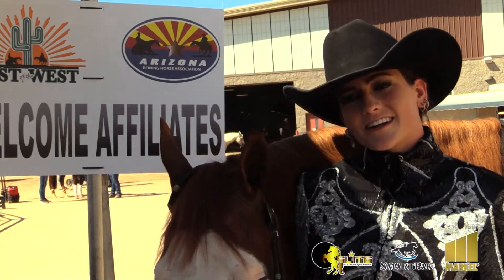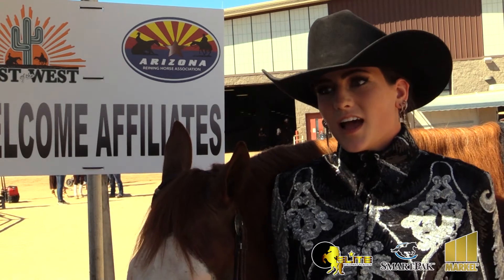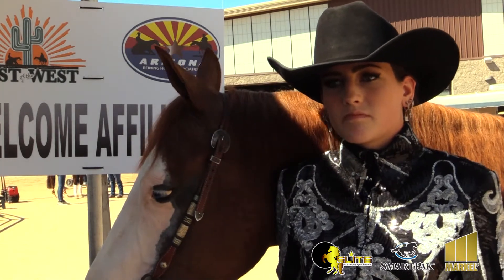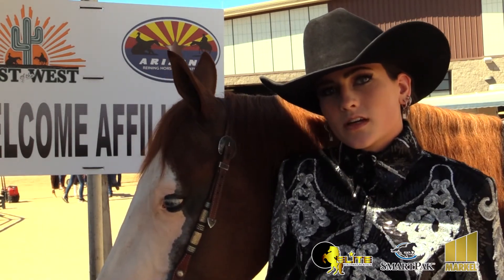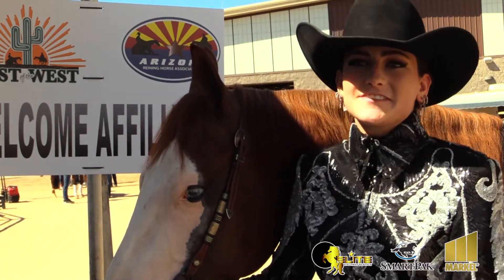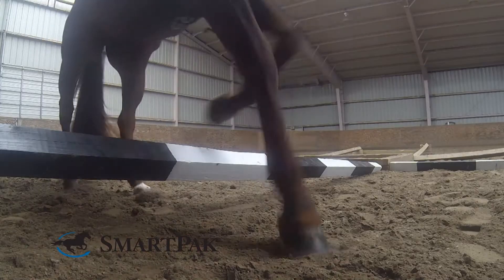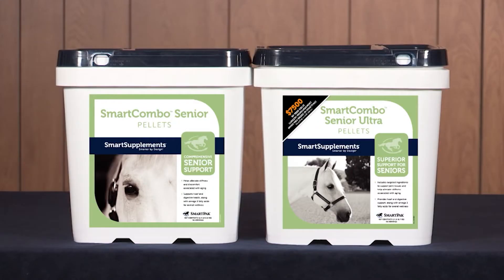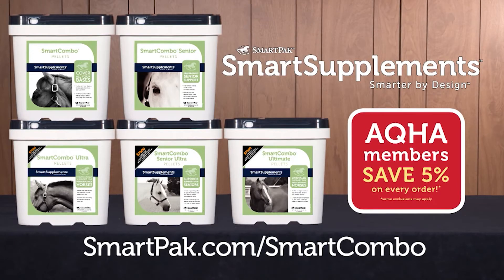Best of the West - Kaylene Cunningham